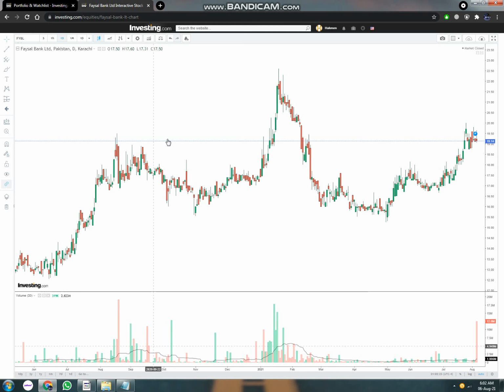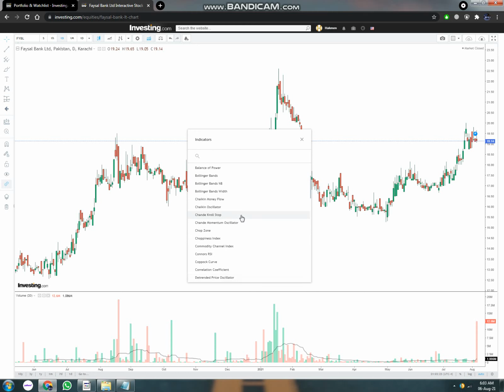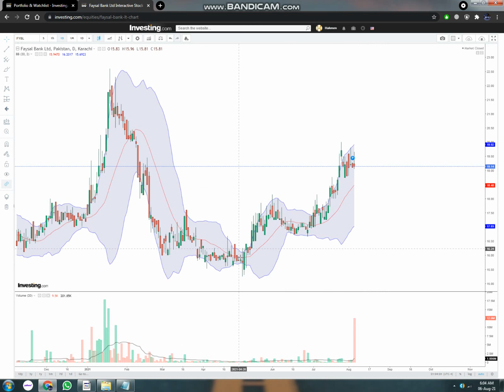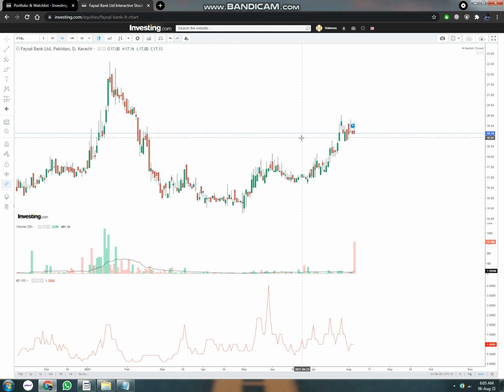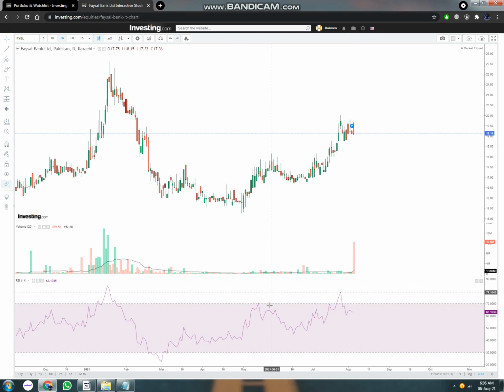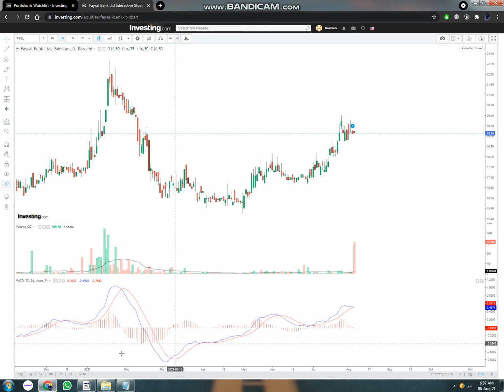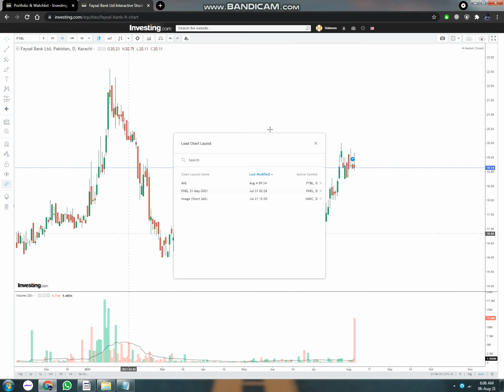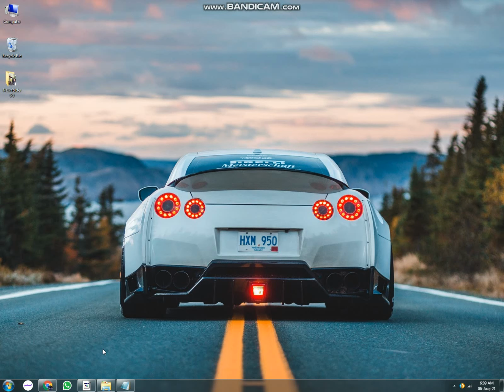Understanding Different Indicators And Tools.Guide.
Hello Guys,

In this video I am going to be showing to you how to understand different indicators tools and strategies that you will apply to your trading.There are many tools and indicators to use before buying or recognizing certain buy areas in a particular stock.So for this reason you must know how does different tools and indicators work.For trading in the stock market this is a must that you should have a profound knowledge about the working of these tools and indicators so that you can make better trades in the stock market.Lastly I want to mention that these videos are for educational purposes.Any trade you make will be at your own risk.